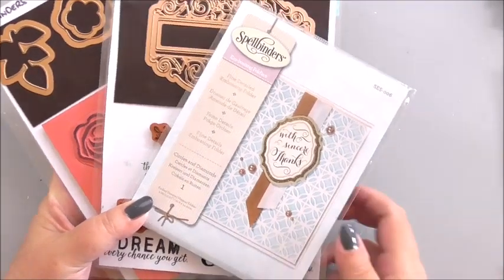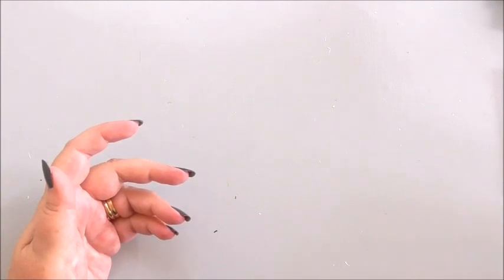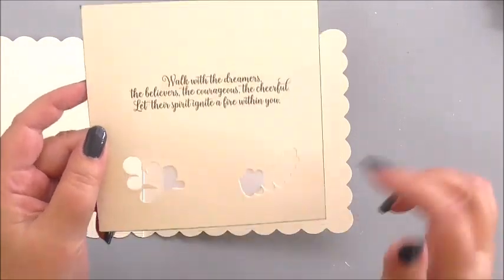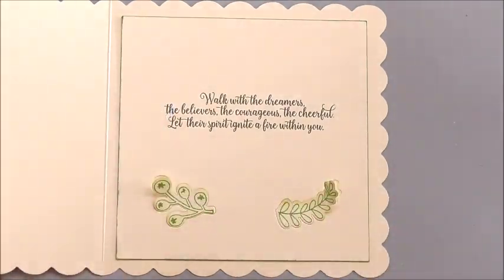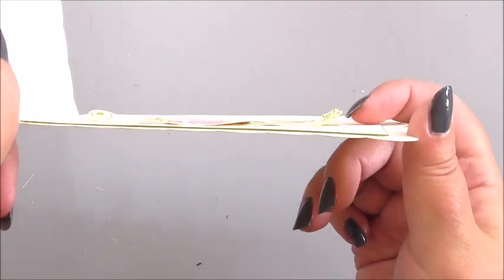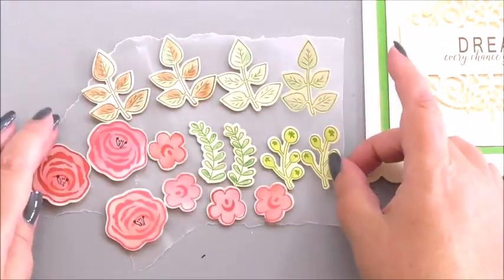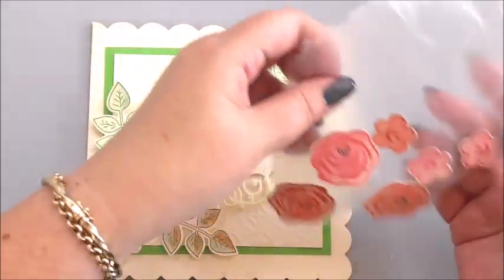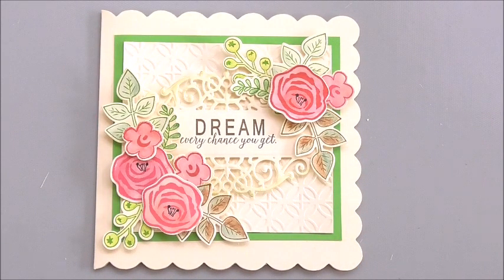16. Spellbinders Floral Divine Watercolour Ornate Card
for a more detailed description of items shown and the full blog post. Please do not comment on Youtube at the moment as I have an issue replying as YT keep deleting my replies but you can comment on this video on my blog now xxx